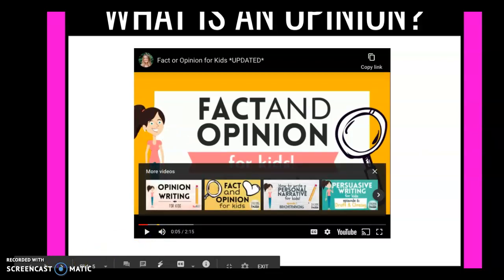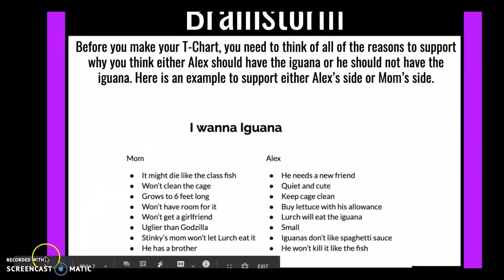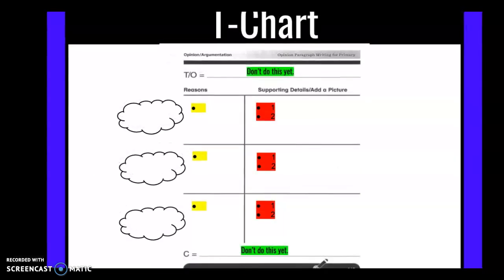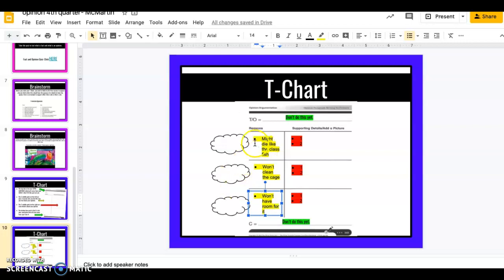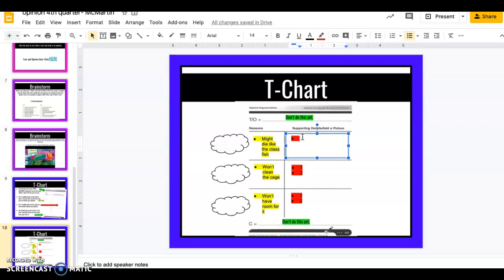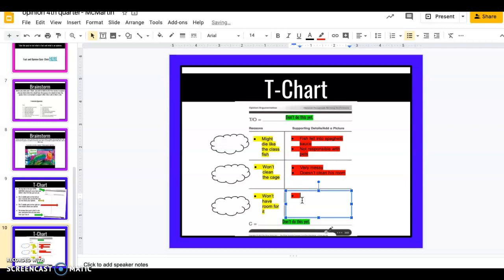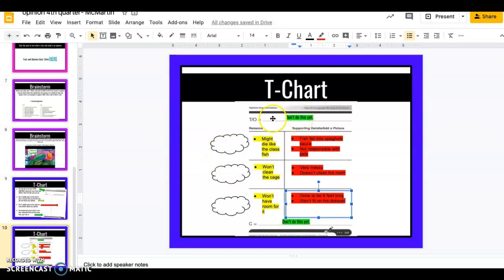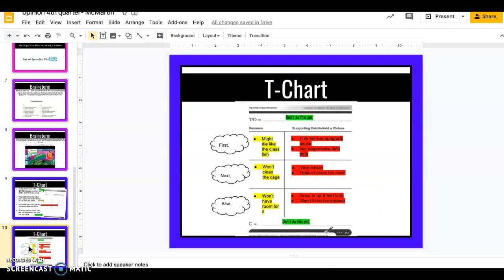Opinion Writing- I Wanna Iguana